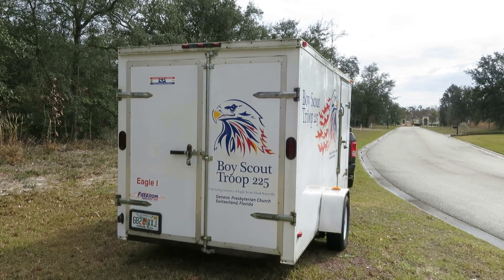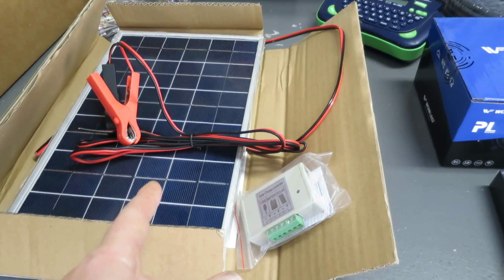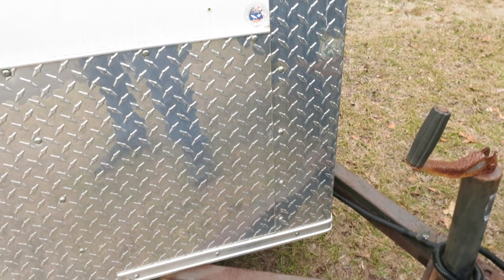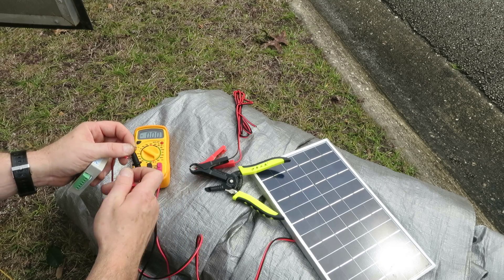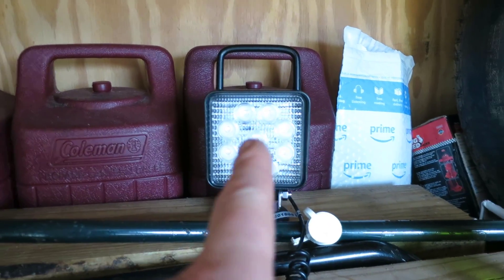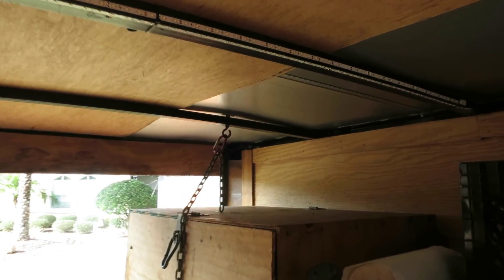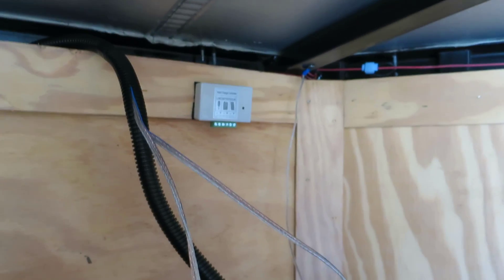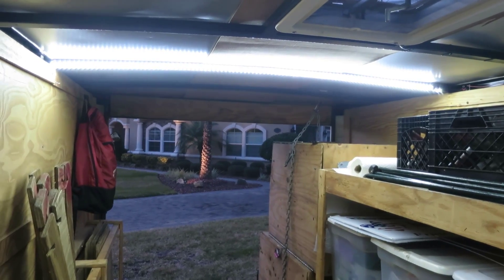How To Install Solar Trailer Lights With Dual Charger And Accessories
How To: Trailer LED Solar Light Installation + 12 Volt  DC Hardwired Vehicle Fast Charger And USB Charger Accessory Install. This diy is for my boy scout troops trailer that desperately needed an update electrically. So I added in all the modern accessories that I think are a must have by todays standards. This trailer has a battery that gets a trickle charge from a roof mounted 2ah solar panel and a diode isolated quick charger through the 4 pin trailer harness. I also outfitted the trailer with a 6 port USB charger for mobile device charging as well.